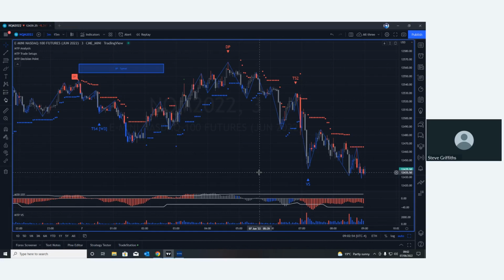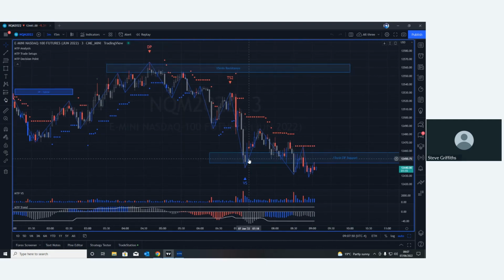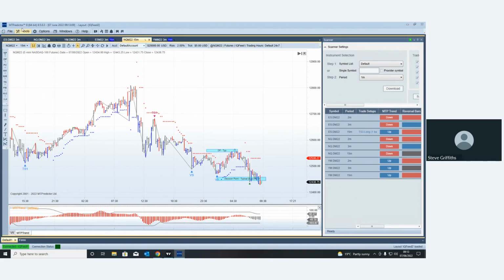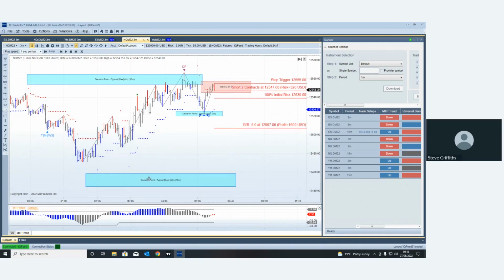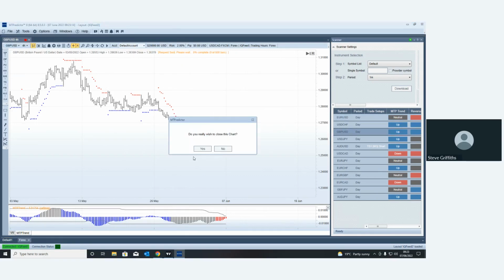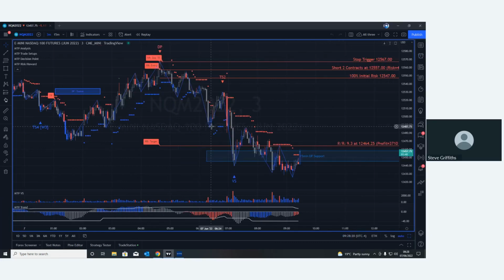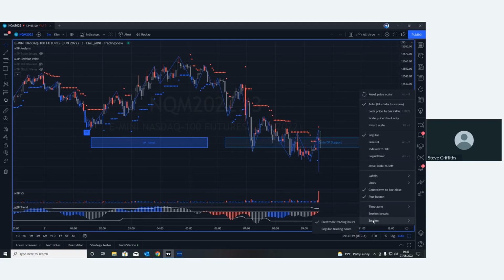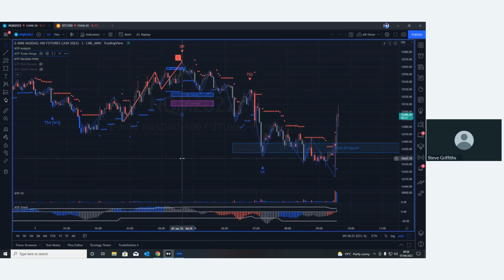Webinar Recording Jun 7 2022 - lots of MTP setups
A look at lots of different MTP setups